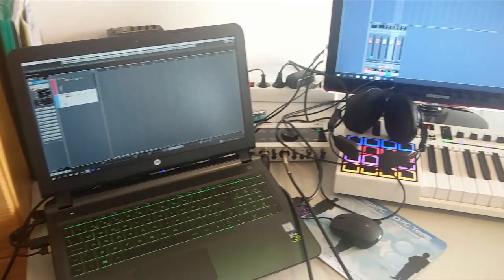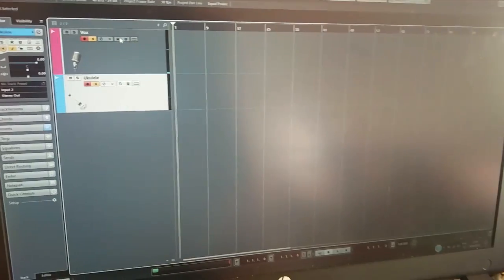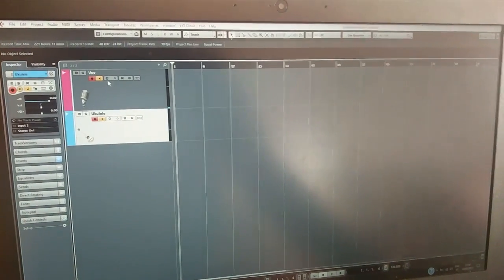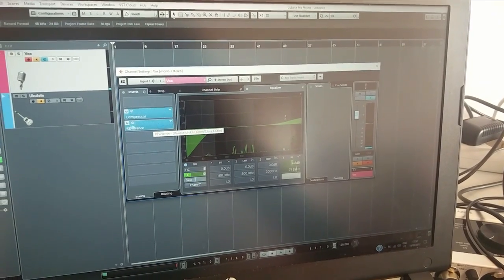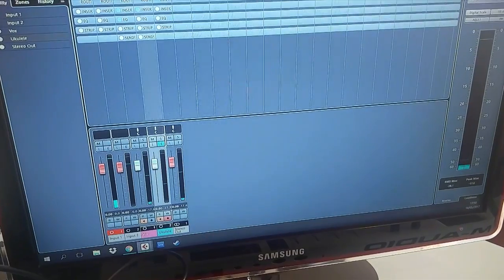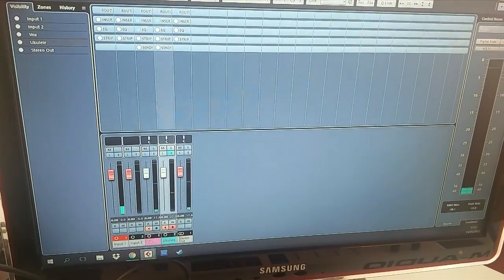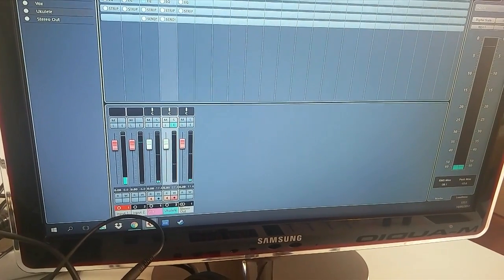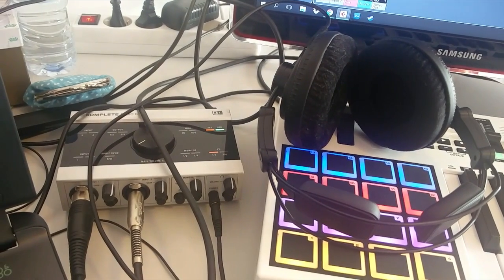How I make my videos!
I decided it'd be fun to show you how I get my videos recorded and edited! I go over some tips and tricks too!